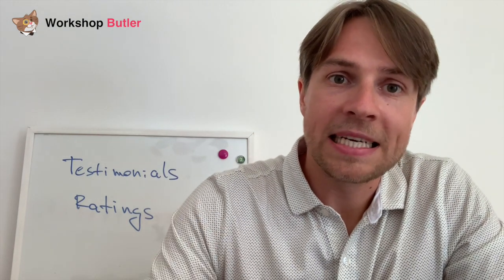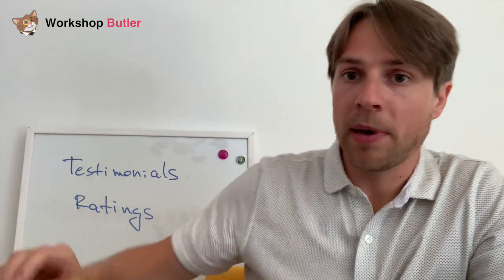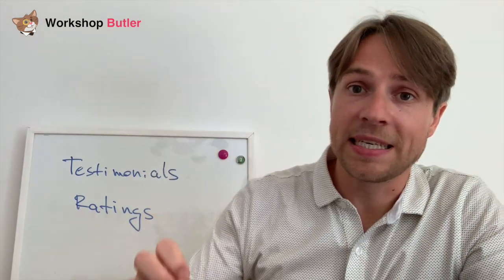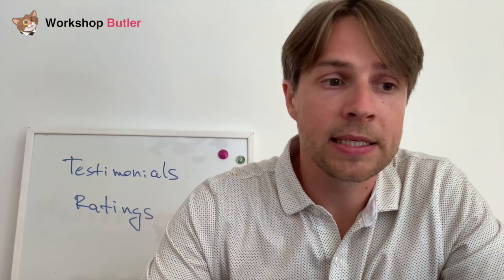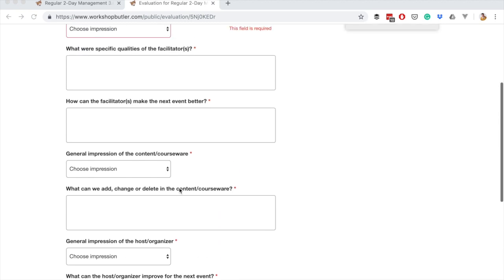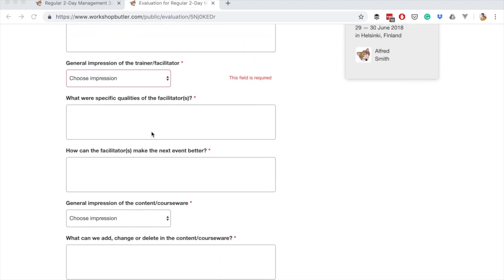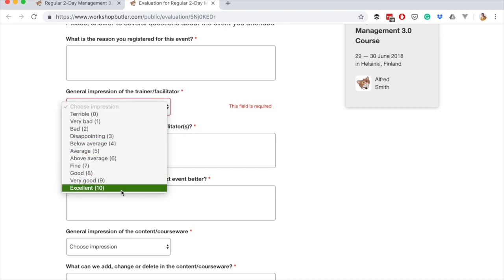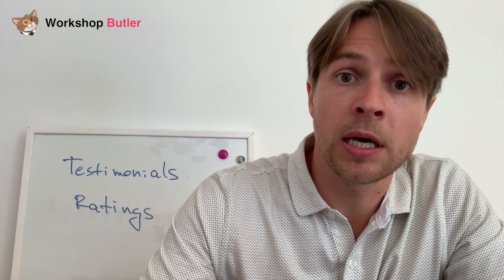Exclude Free Events from Trainer Ratings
In this video, you learn how ratings of your trainers are calculated, and what you can do to improve it